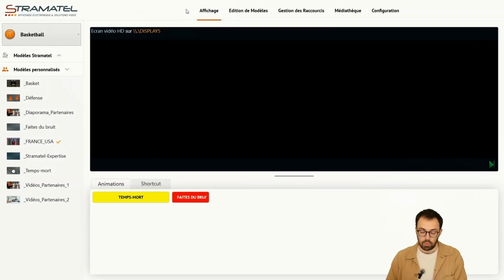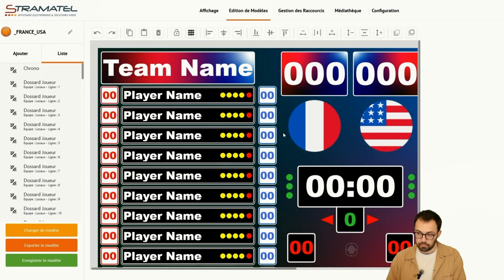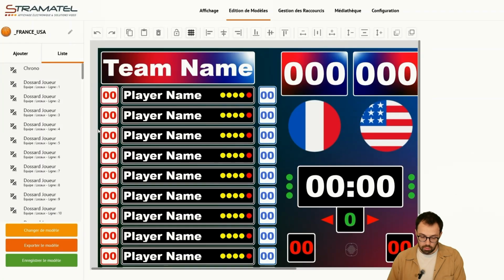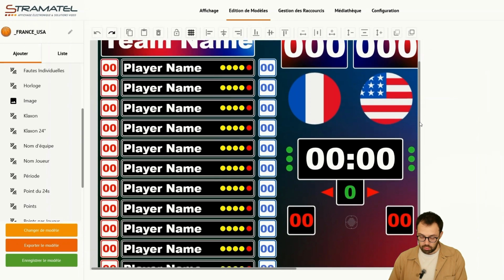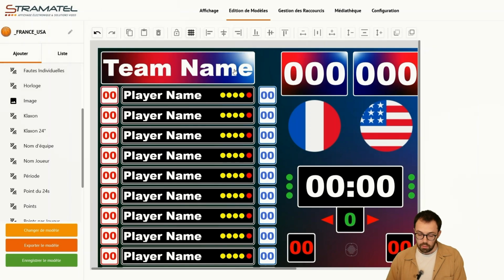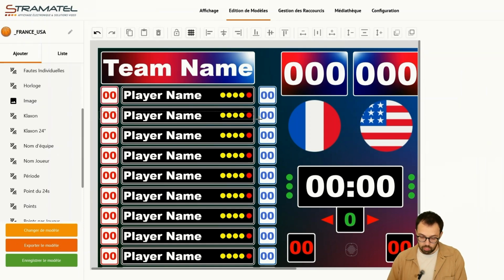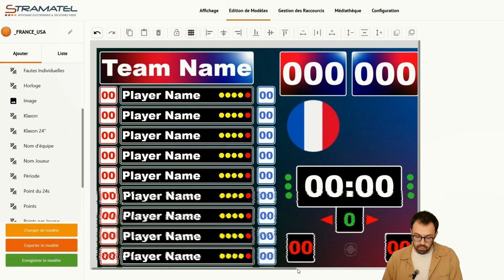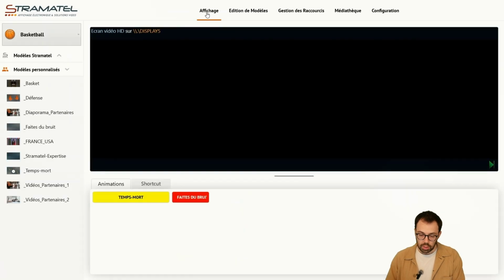Episode 2 : Model Editing - Unlock the Power of SL Video System